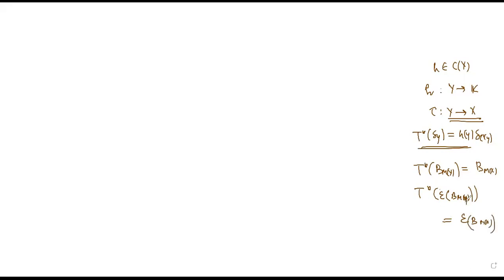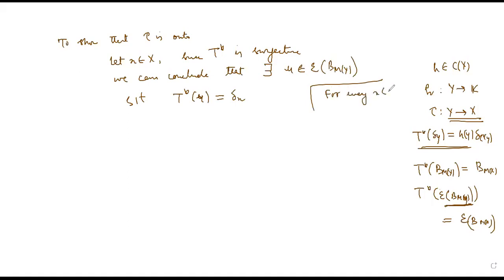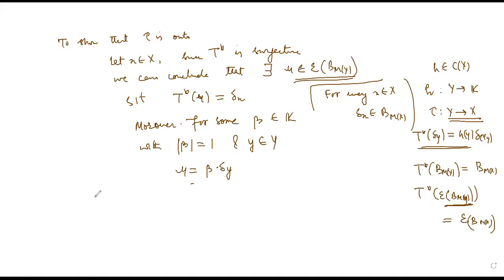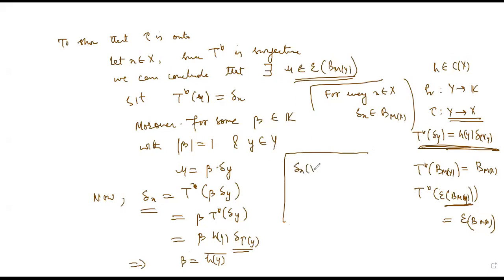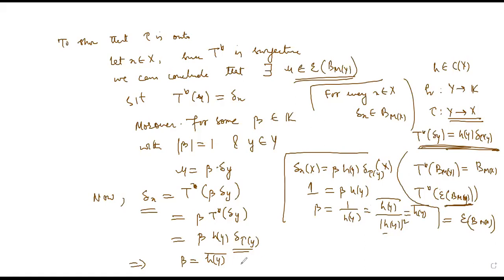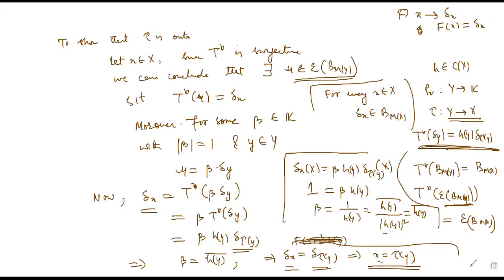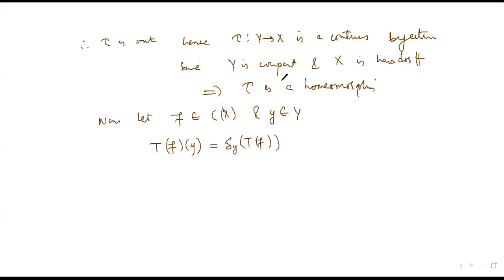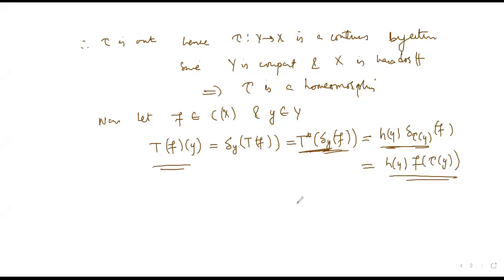Func Anal II lec64